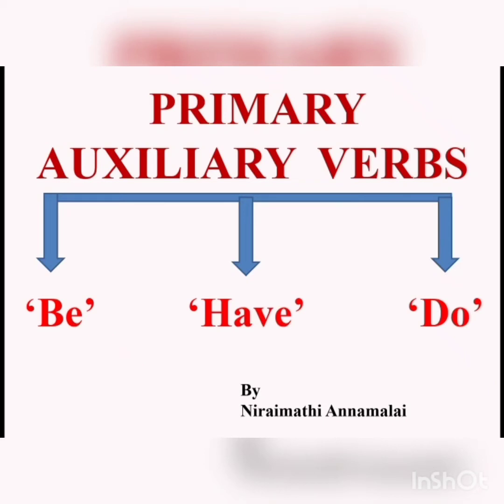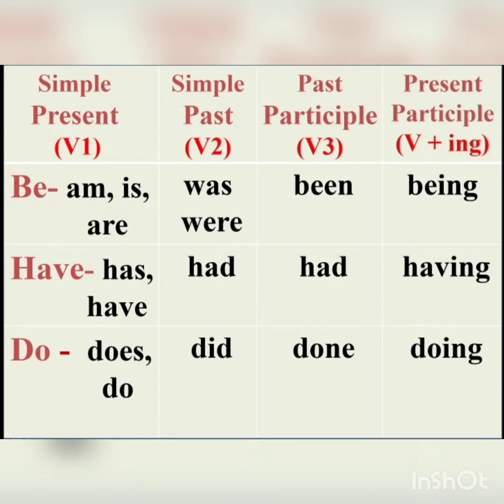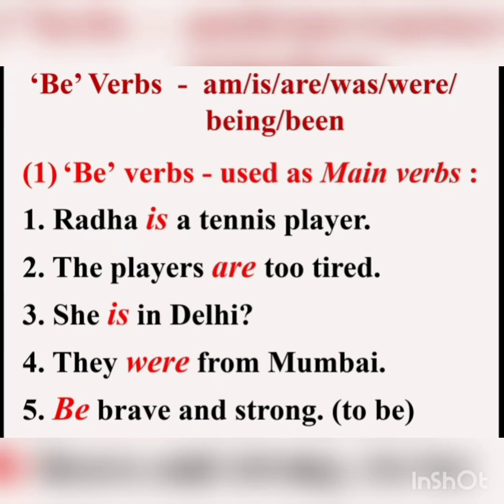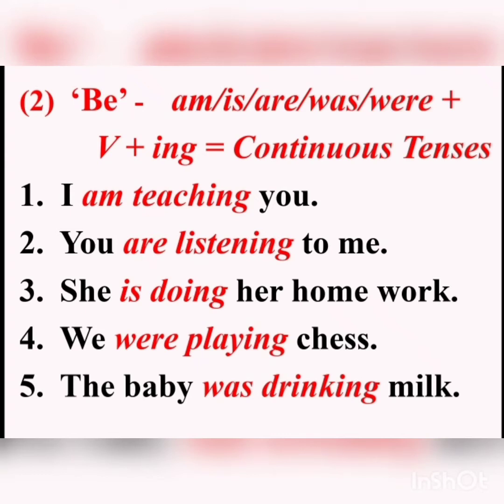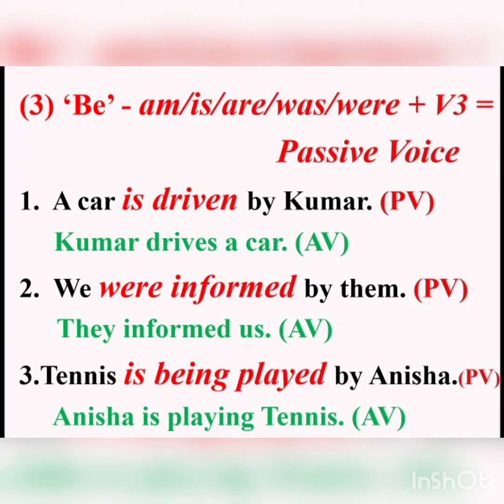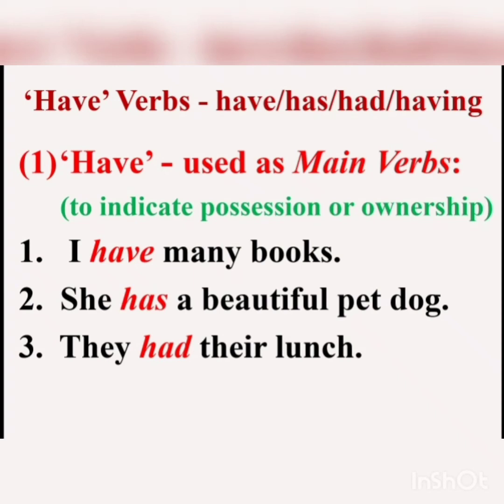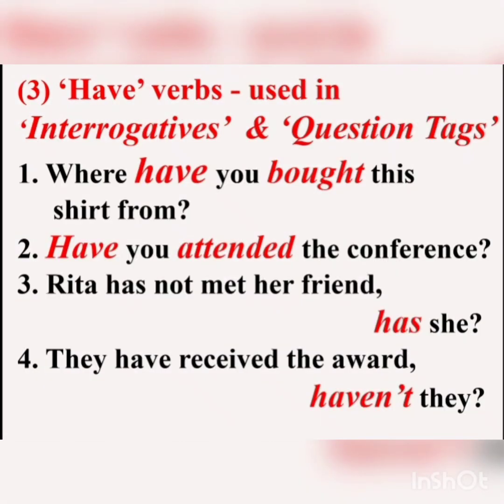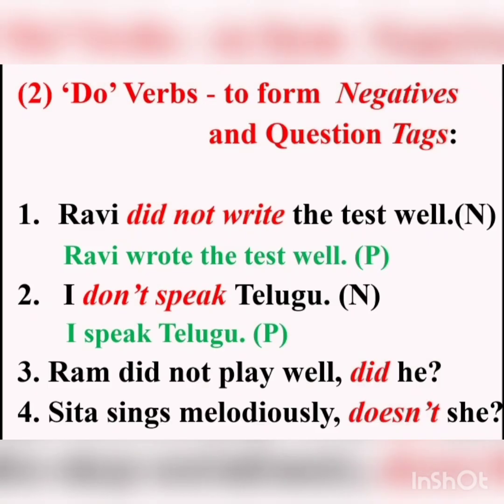Primary Auxiliary Verbs and their functions 👍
Hi Students!!
This video contains the functions of Primary Auxiliary Verbs. It's a very important Grammar lesson and will help you understand the formation of Continuous Tenses, Perfect Tenses, Interrogative Sentences as well as Negative sentences. Please do watch videos on Active and Passive Voice as well as Question Tags.
❤Happy Learning ❤